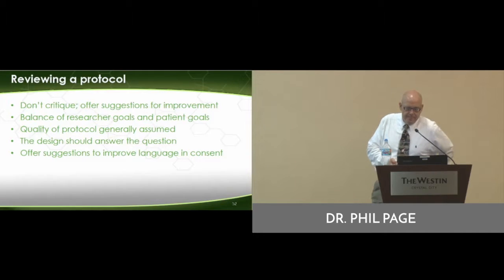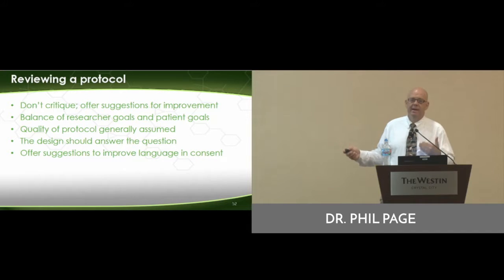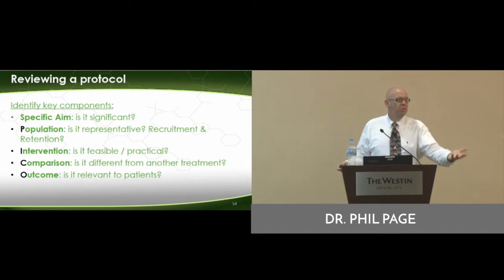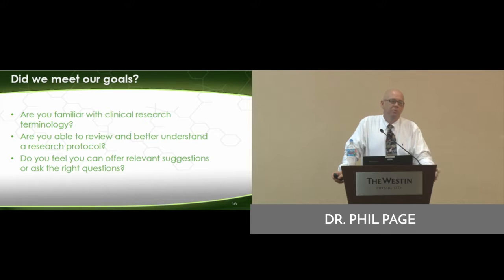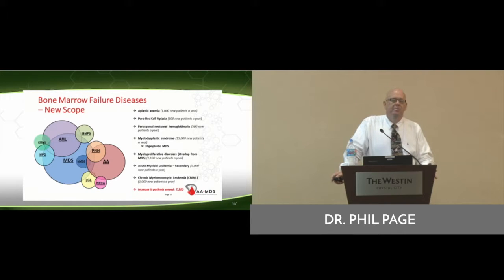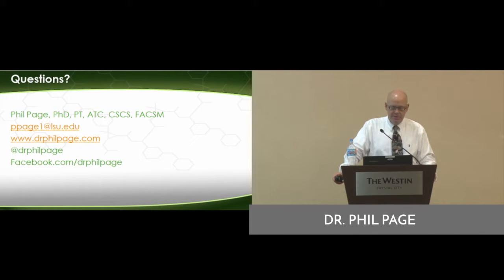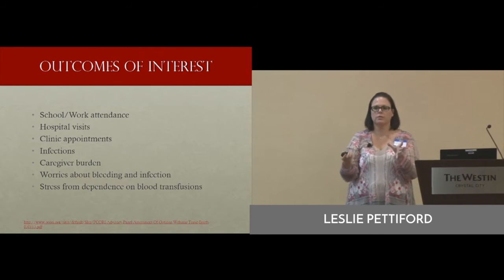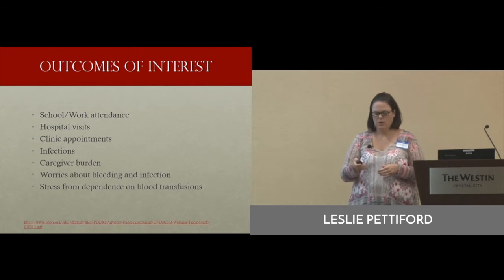PACCT Training Video 6 - Patient Centered Outcomes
Phil Page, PhD and Leslie Pettiford, RN each discuss research outcomes that are of interest to patients, and considerations patients may have prior to or during clinical trials.